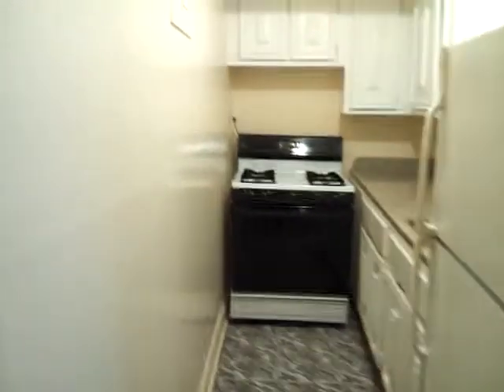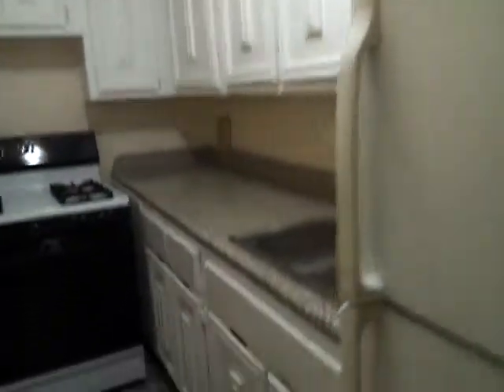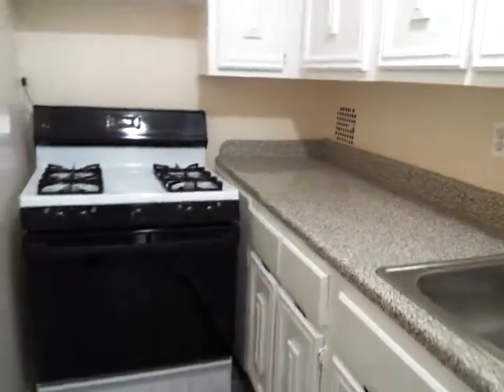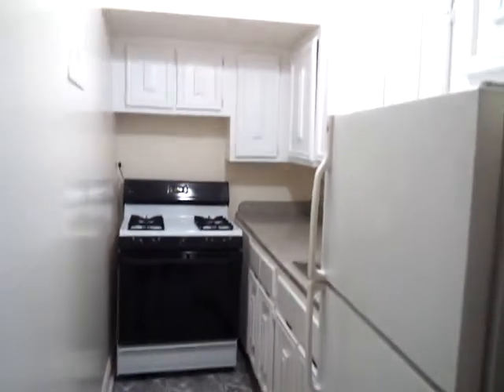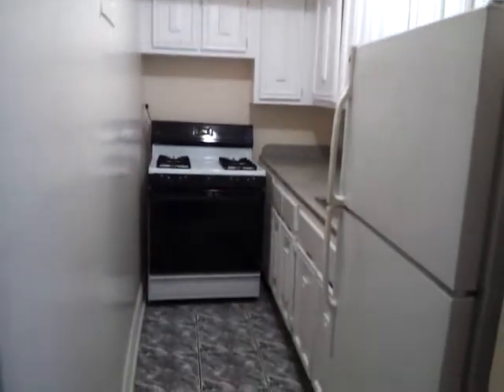LARGE STUDIO , FLUSHING NY ,UTILITY INC H/H ,LAUNDRY,ELEVATOR,GARAGE , NEAR TRAIN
LG STUDIO FLUSHING NY , ALL RENOVATED , HARDWOOD FLOORS , PLENTY CLOSTETS , LAUNDRY,ELEVATOR, NEAR TRAIN , TO VIEW CALL Munis DOWNLOAD MY MOBILE APPLICATION TO YOUR SMARTPHONE TO SEARCH MORE THAN 1000 RENTALS AND SALES SIMPLY SCAN QR CODE LISTED ON RIGHT BELOW OR COPY PASTE TO YOUR BROWSER Mobile URL AND INSERT My Agent Code KW2MVUT7Q